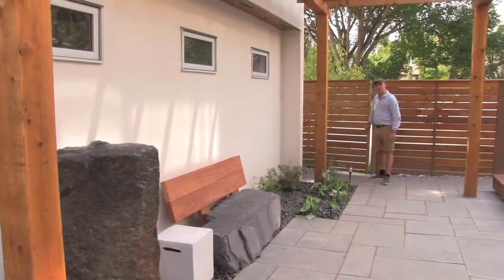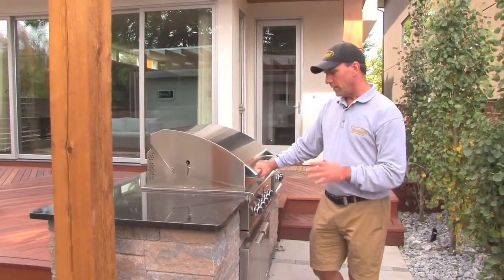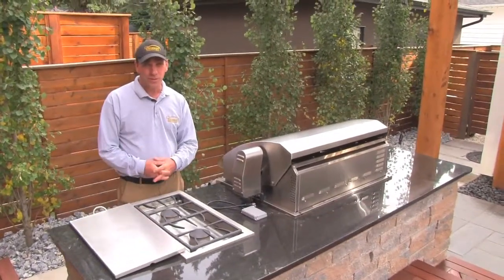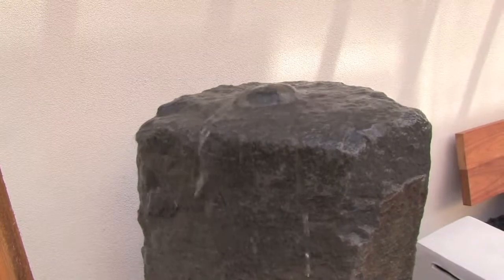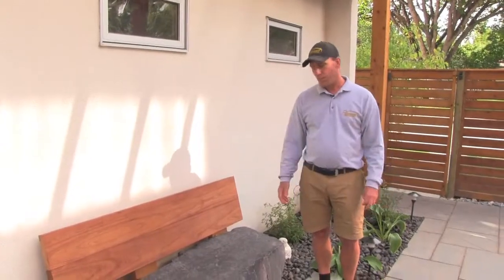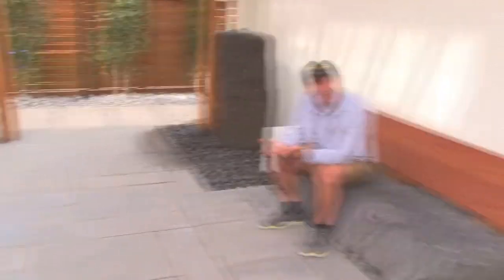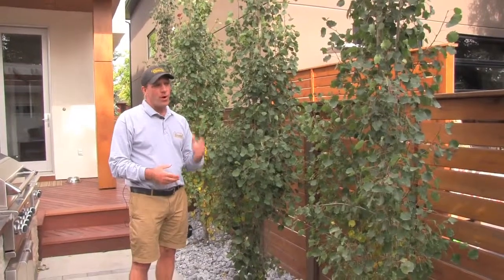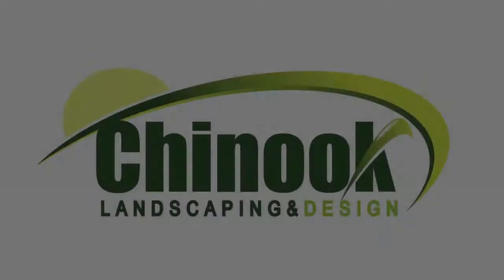Chinook landscaping Calgary David Abbott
David Abbott,  the Owner of Chinook Landscaping and design in Calgary discusses Architectural slab, basalt water features, Meranti hardwood decks, pergolas and outdoor kitchens